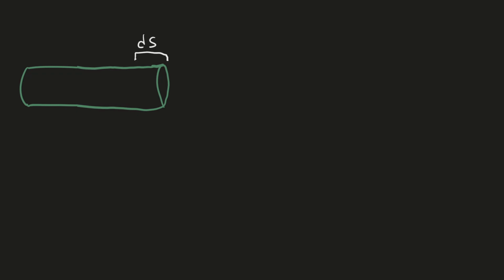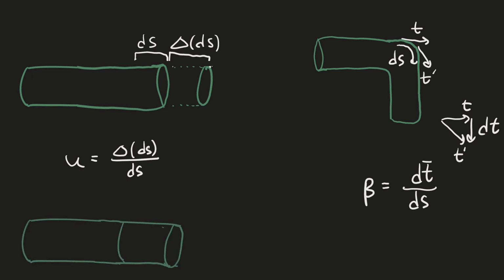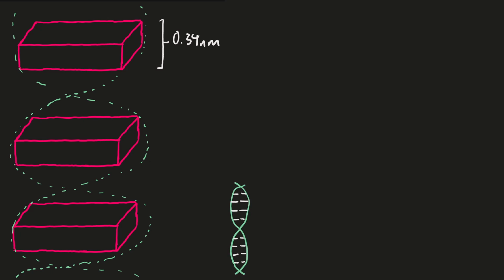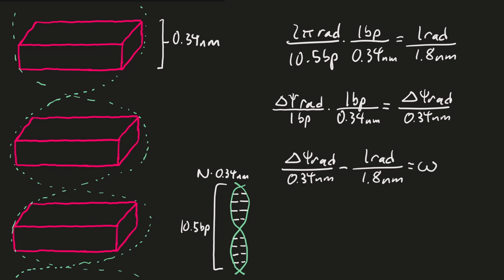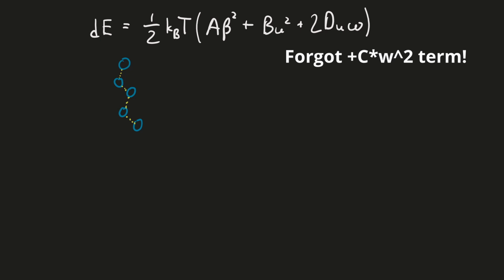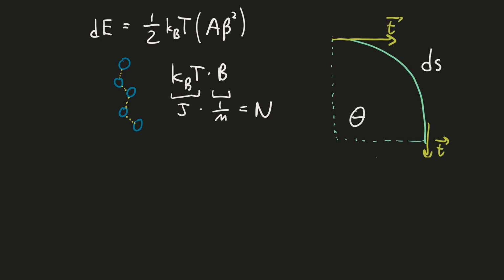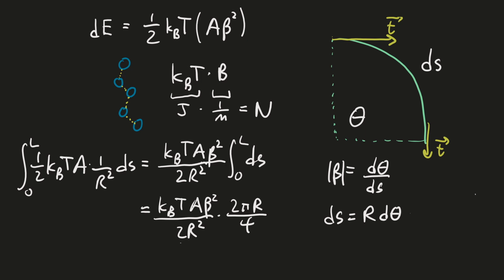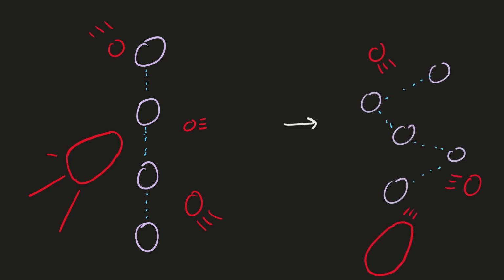DNA is an Elastic Rod